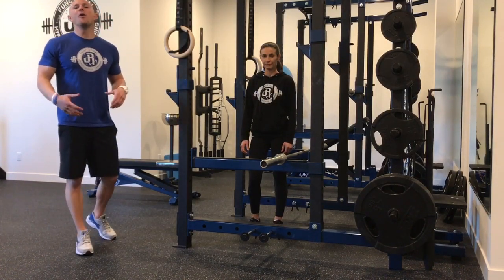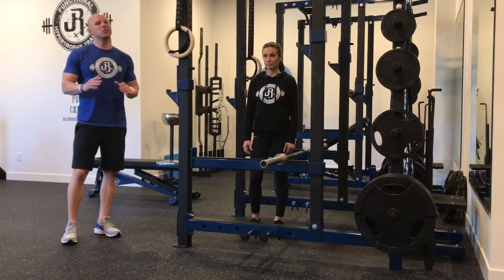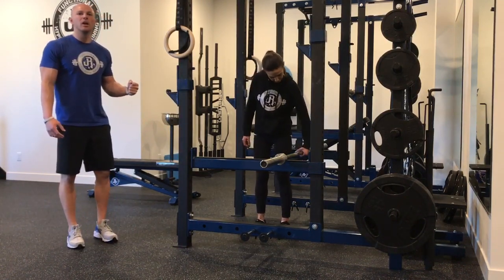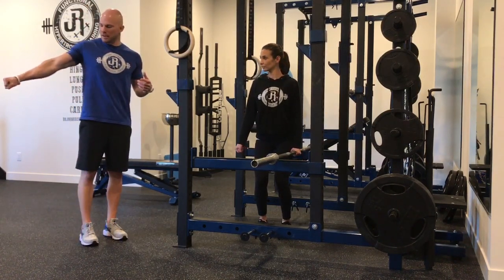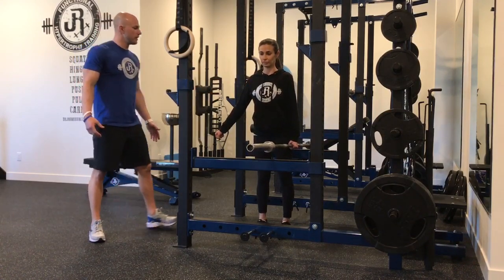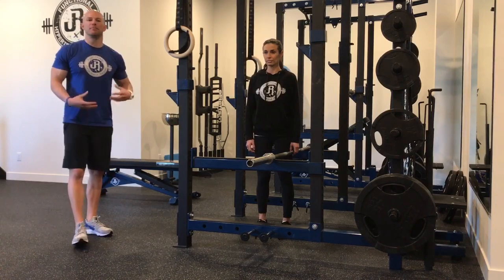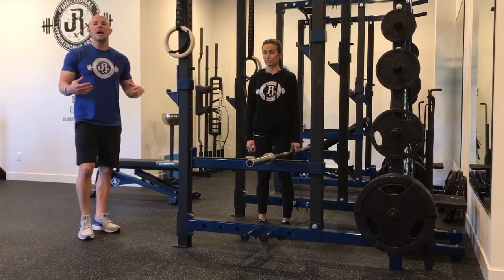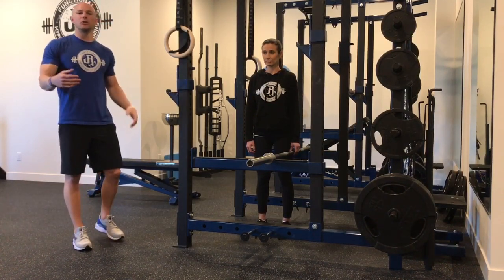Anti Side Bending Single Arm Barbell Iso Hold